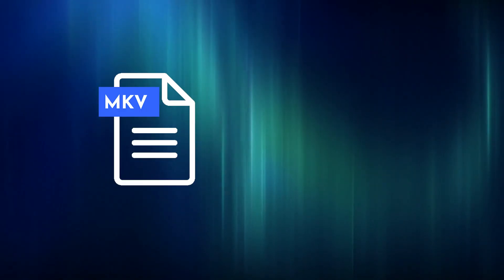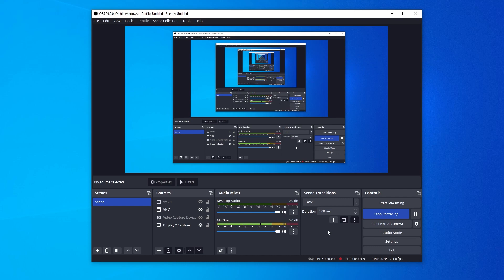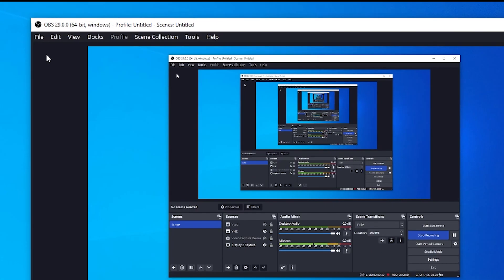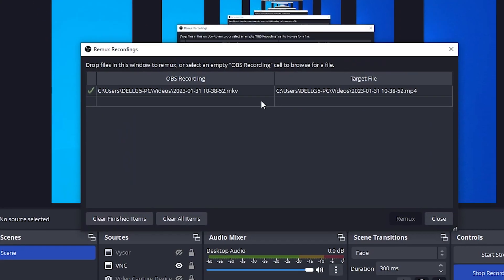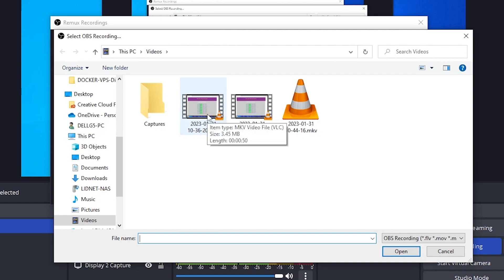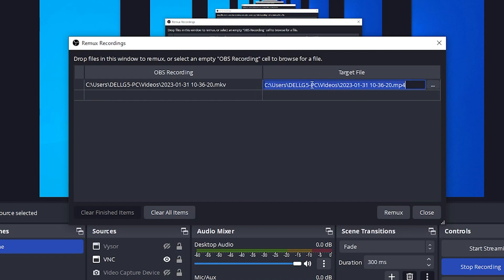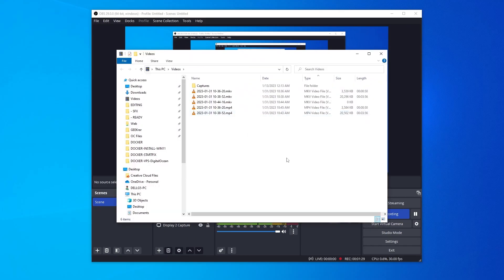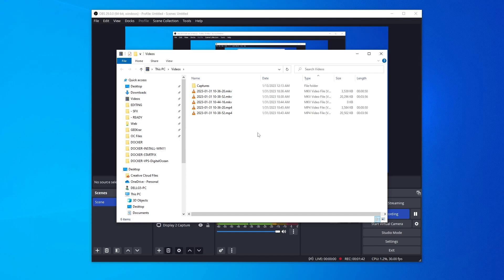Super FAST way to convert MKV to MP4 (FREE!)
In this video, I will show you how to convert mkv to mp4 without losing quality. We will be using OBS Studio. OBS studio is a free and open source application.

Request?

Support Me?

Crypto
DOGE: DQNagpAaa8WRENNyqEhwCerinHxxnXf8ef
REDD: Rd1qSN9CB5n34oMWKPPktPky2HYUB6ZSNj
RVN : RQNEfC8RLdhS9DWBq8AdG7Go4uQSkJvDpm
XRP : rw75N3V4zkmoVdsSJzNkvCMVkjmErKyEDo